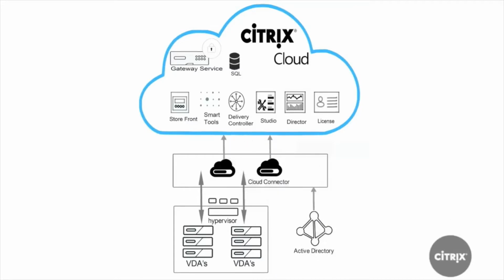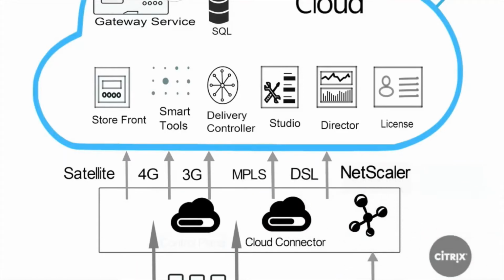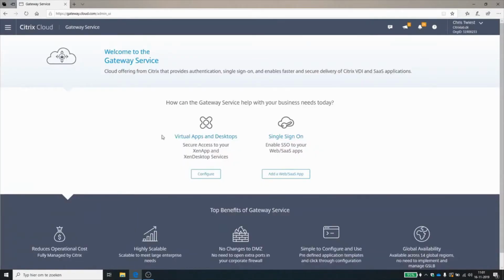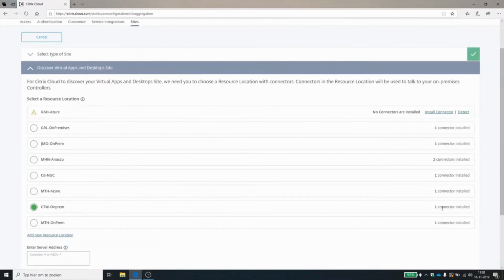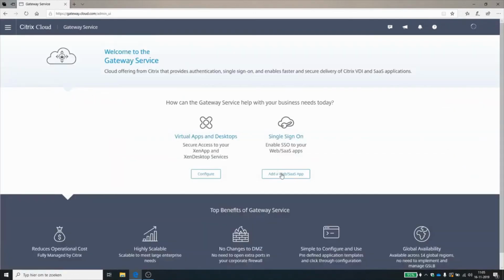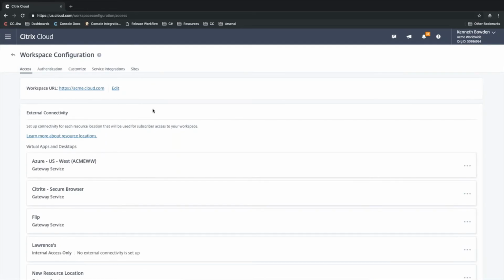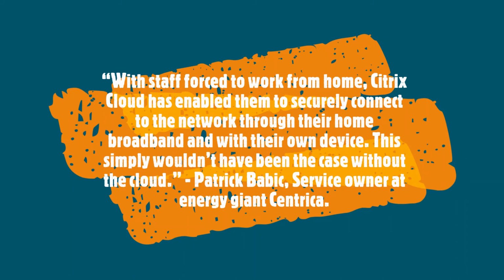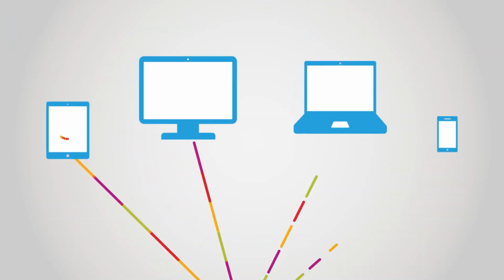Citrix Cloud Technical Demo - Vikas Hiremath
Vikas is a Product @ Citrix R & D, he leads the Citrix Virtual Apps and Desktops on cloud & on-prem. All the content created in this video were created by me for proof of concept purposes and in no way associated with Citrix Systems (Citrix system is not liable for any information\actions in the video). Citrix Systems will not be responsible for any content\claims that is published by me in the video.In case of the technologies interest you, feel free to get in touch with the sales team.
Citrix Cloud services simplify the delivery and management of Citrix technologies, helping you to extend existing on-premises software deployments or move one hundred percent to the cloud.  Create and deploy secure digital workspaces in hours, not weeks, while placing your sensitive app, desktop and data resources on any cloud or hybrid cloud.